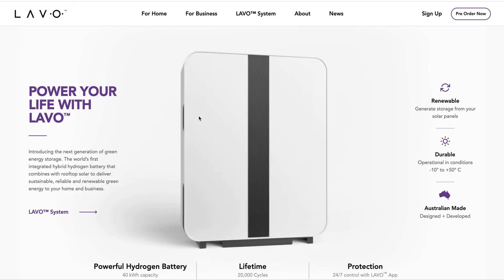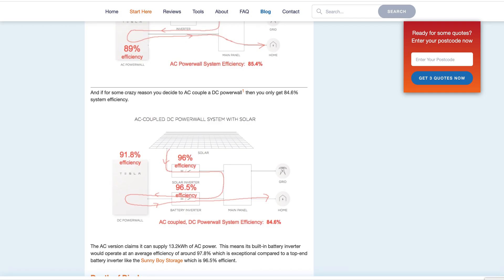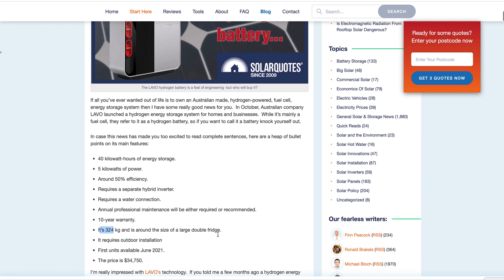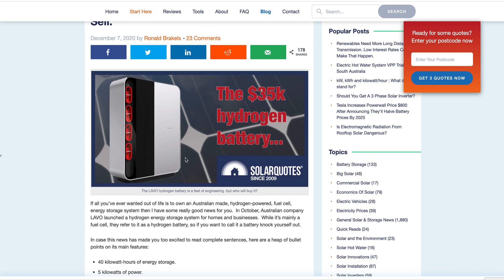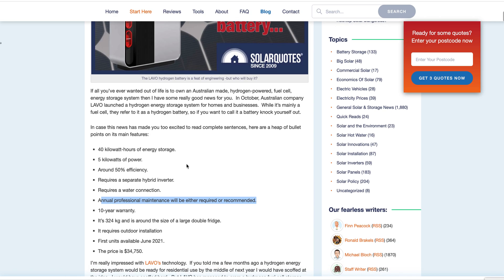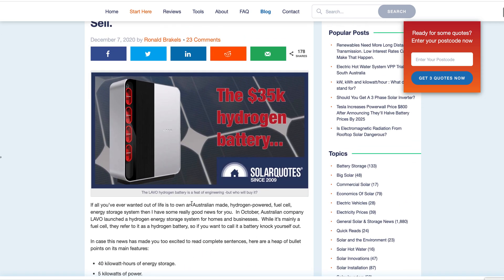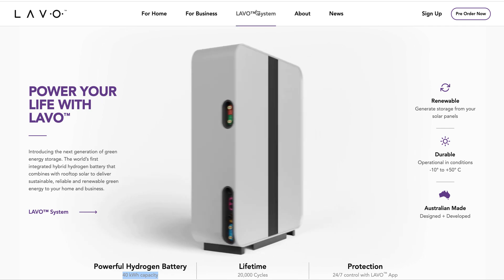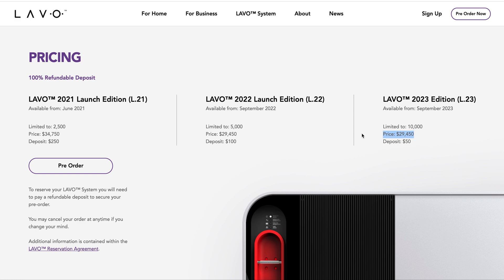TESLA POWER WALL KILLER? HOME HYDROGEN STORAGE? SELL TESLA?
Have a Hydrogen Bomb On Your Property Starting From $30,000